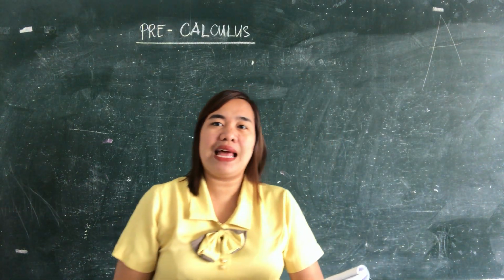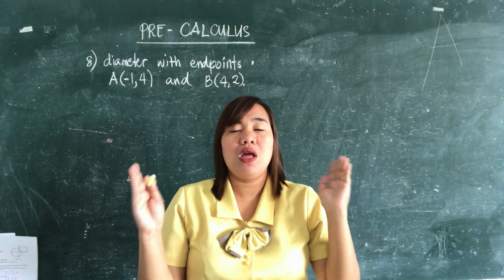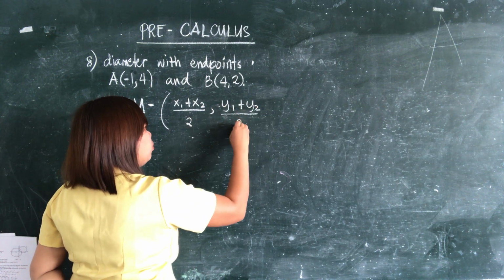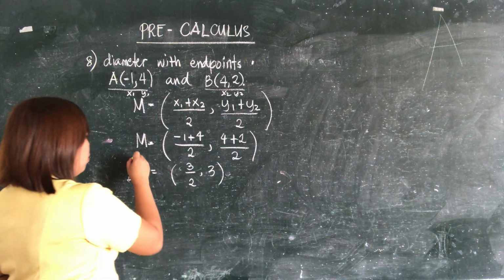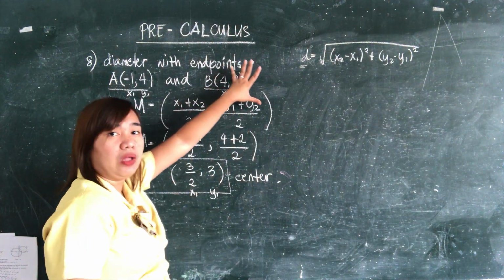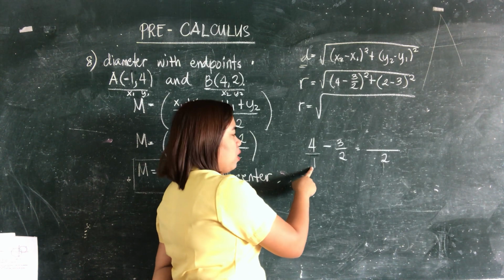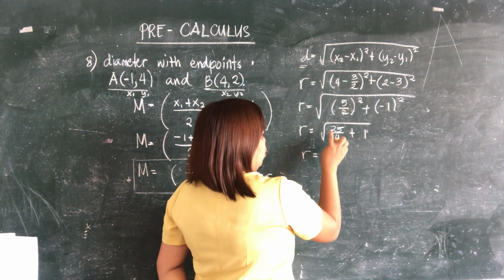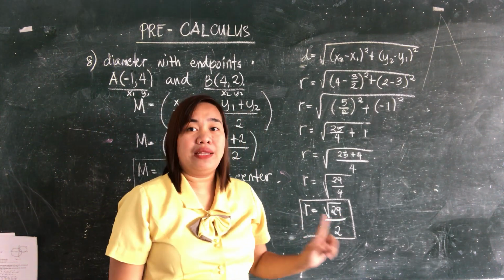Determining the Standard Eq. of a Circle Satisfying the Given Condition Ex. 8 Part 1